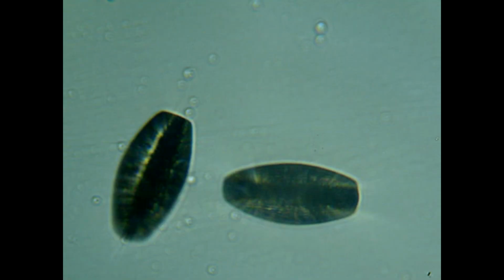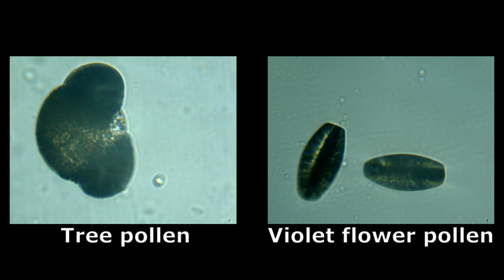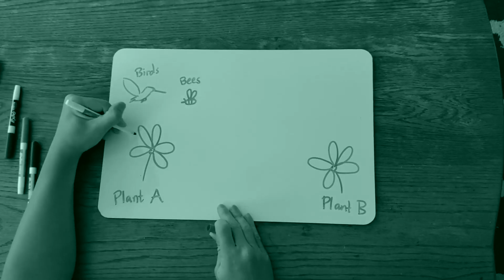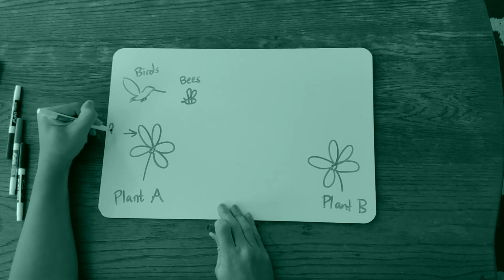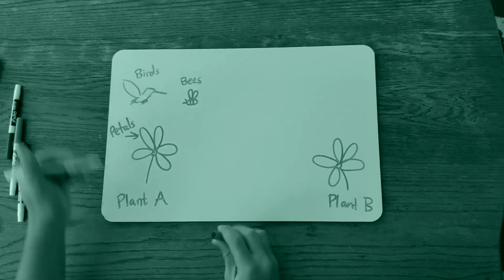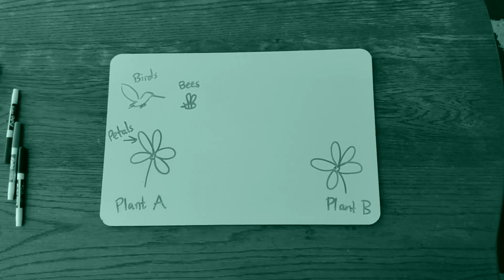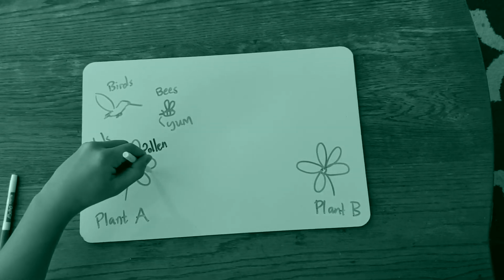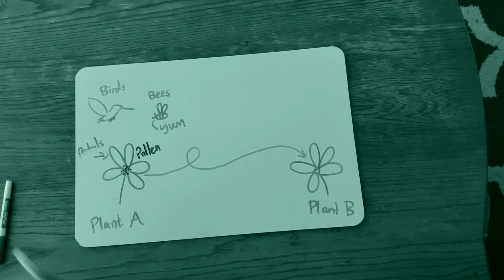Science With Mr. Koh: Another Kind of Pollen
Mr. Koh harvests some wildflowers and examines their pollen. Will it look similar to the other pollen he observed under the microscope?